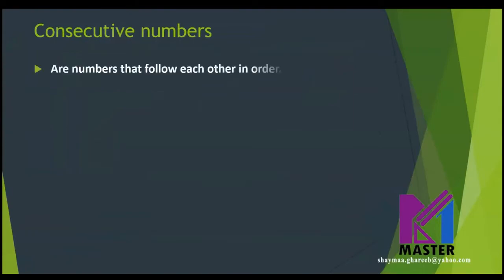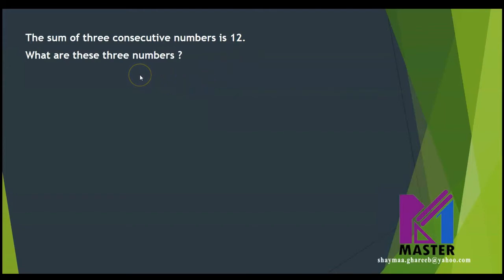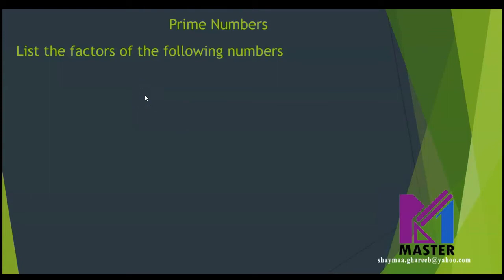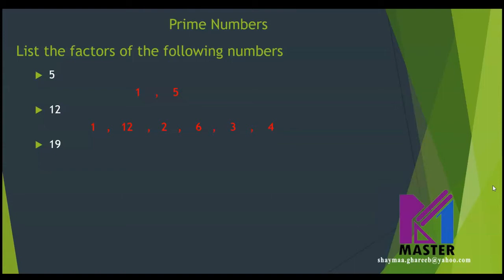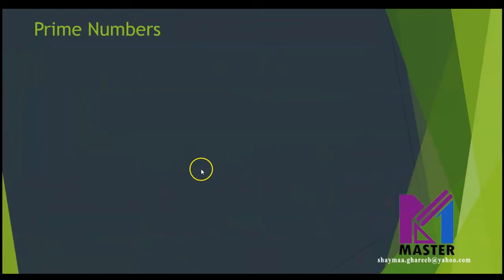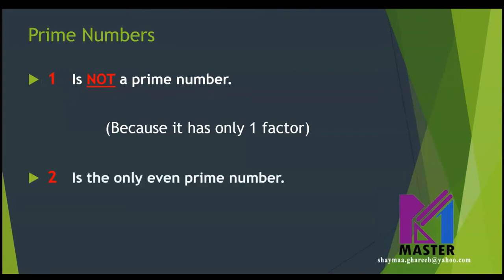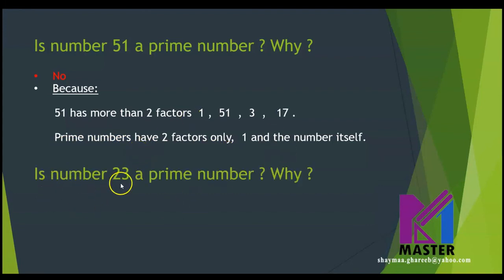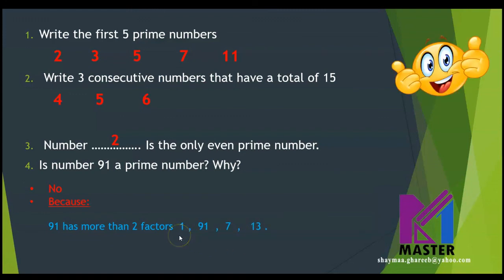Consecutive and Prime numbers | Year 6 Checkpoint